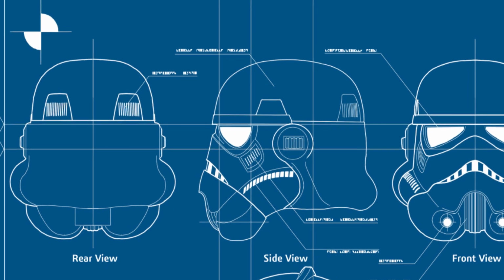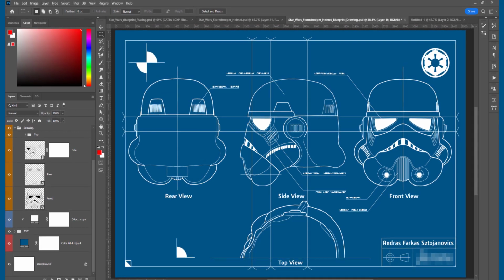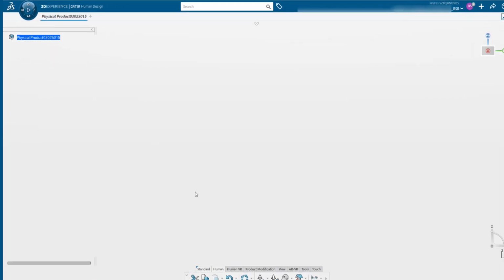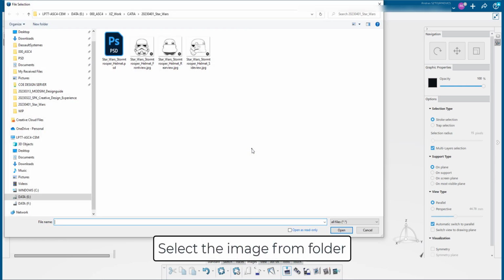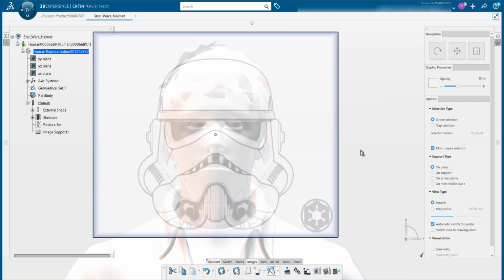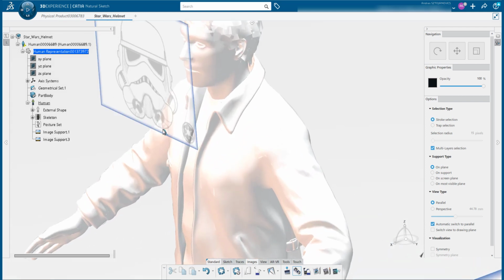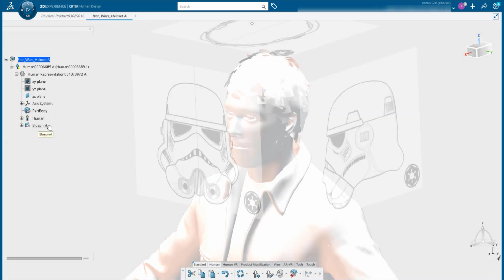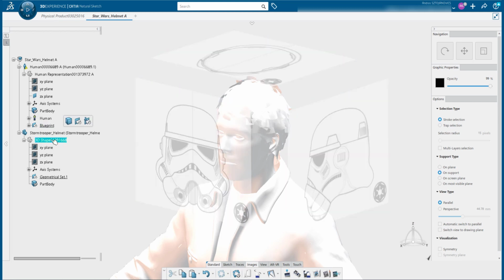CATIA 3DX Beginner Tutorial | Natural Sketch-Blueprint Placing | Stormtrooper Helmet Modeling PART1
this video is about blueprints and how to use them in CATIA on the 3D experience platform
I will use Natural Sketch in CATIA - 3DXP and show you how to place blueprints properly into the 3D space.
In case of any questions regarding this topic or if you are interested in some specific topics about the CATIA Creative Design Tools please let me know in the comments section below, I will try my best to answer them!

Timestamps:
00:00 Intro
00:18 What is a Blueprint?
01:09 CATIA 3DX
02:48 Copy and Paste content between parts in a product
03:20 Outro

If you enjoyed this video and want to see some more content like this check out the following links:
CATIA Design and Styling community